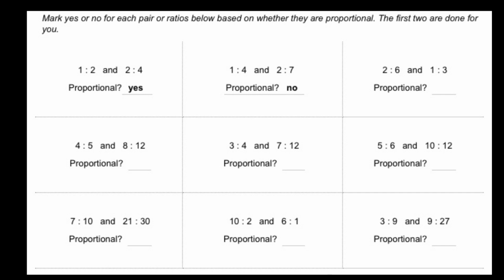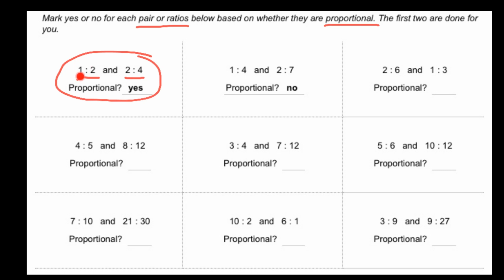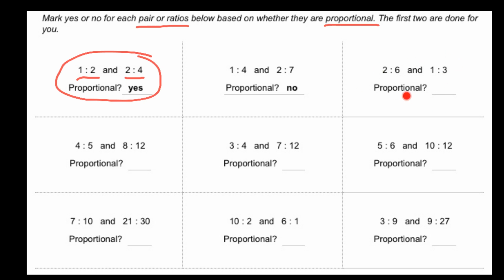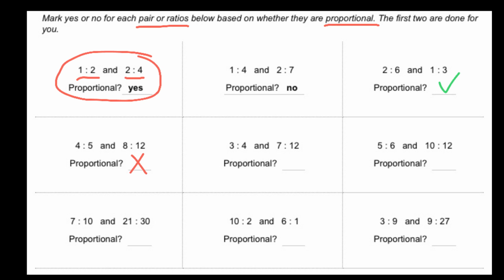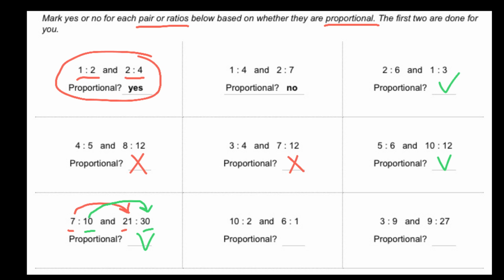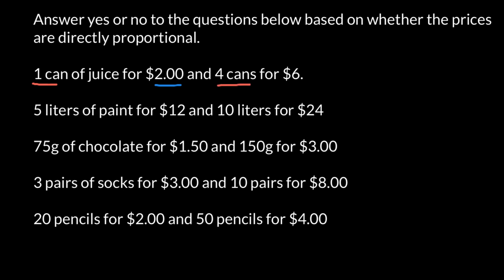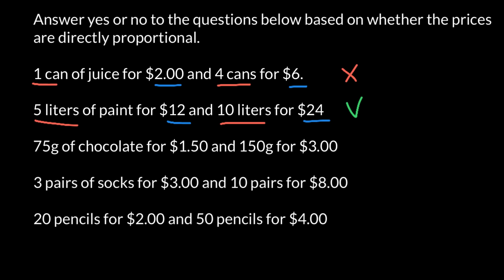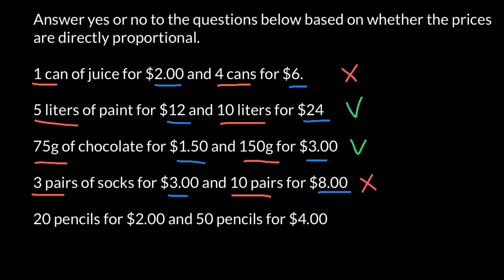Definition of ratios and proportions with examples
Ratio: The relative size of two quantities expressed as the quotient of one divided by the other; the ratio of a to b is written as a:b or a/b. Proportion: An equality between two ratios.